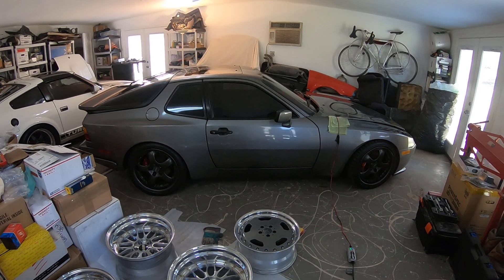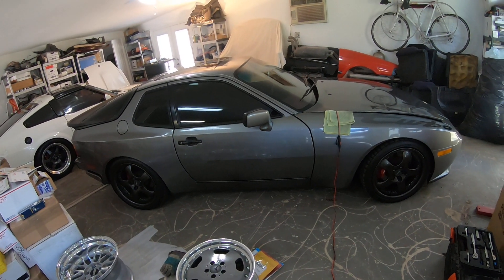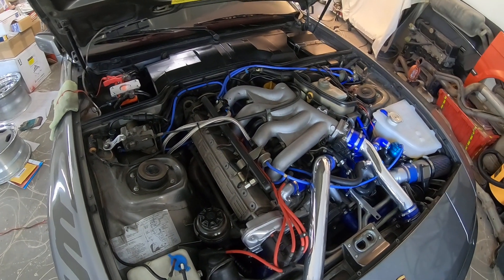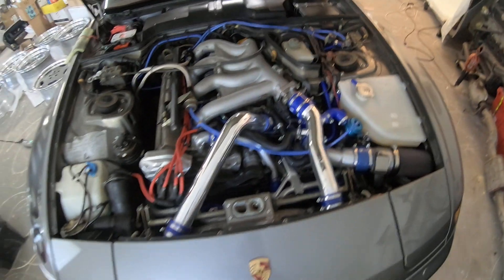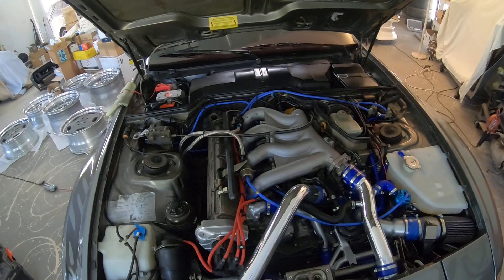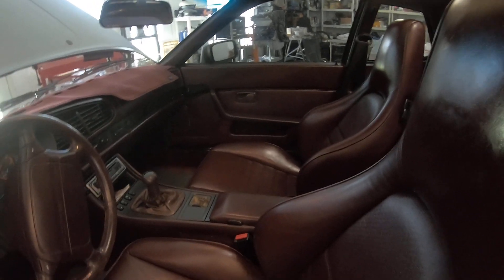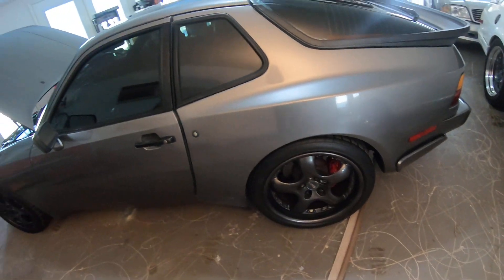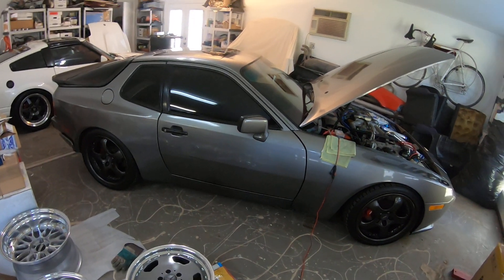1987 Porsche 944 Turbo Update, Datsun 280ZX Turbo, BBS LMs